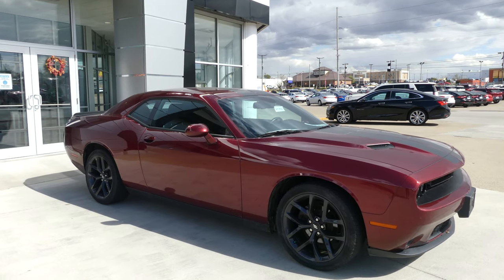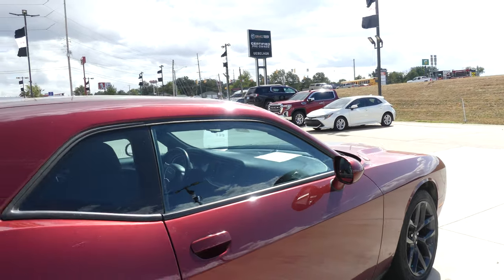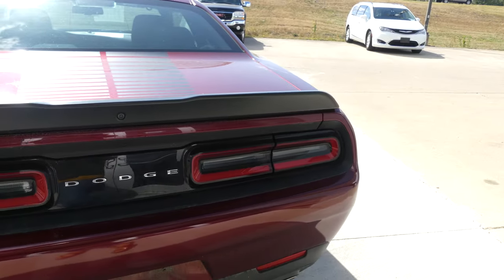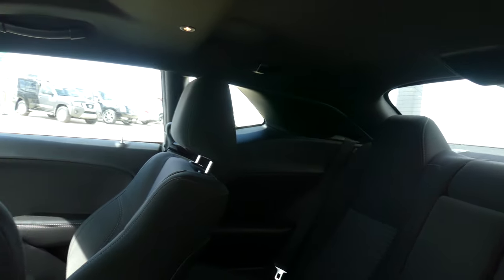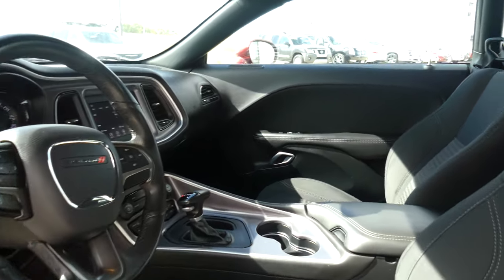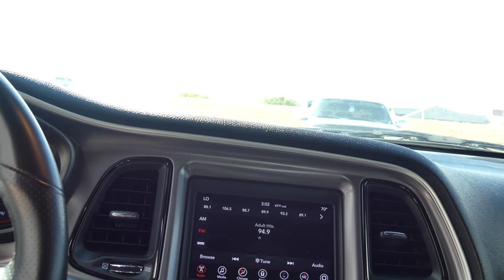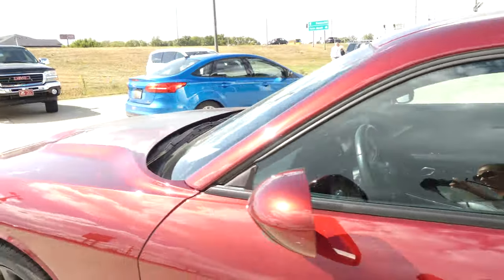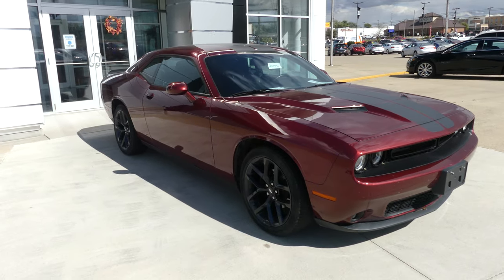[2019 Dodge Challenger] Walkaround/Overview - (Stock 24344A)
We're open,
Monday-Friday 8AM-8PM
Saturday 8AM-5PM

-   626 Kimmell Road Vincennes IN 47591 US   -